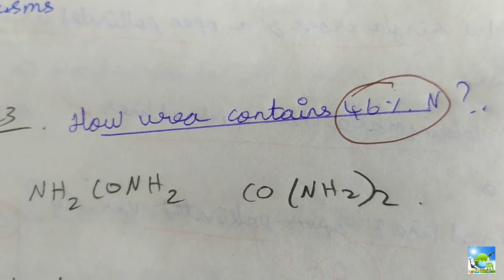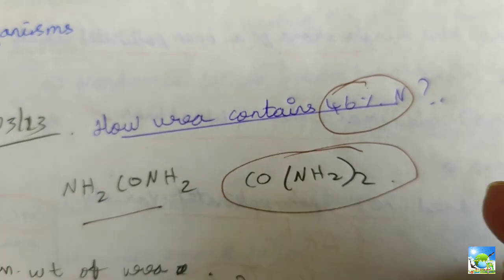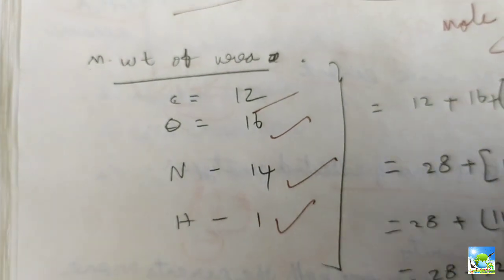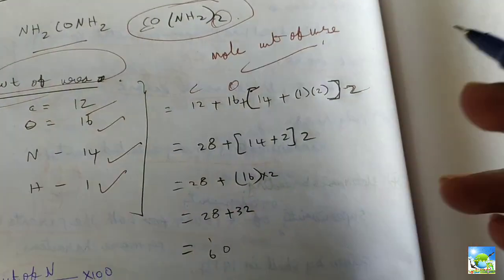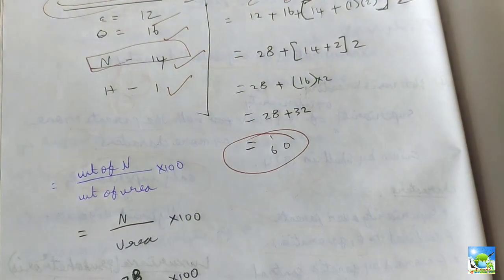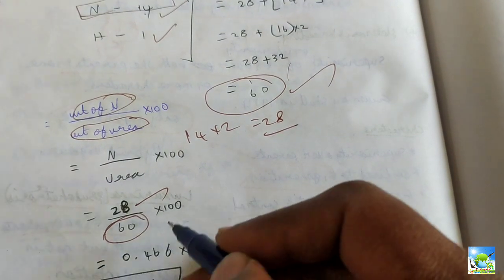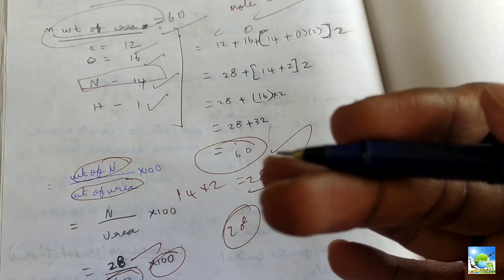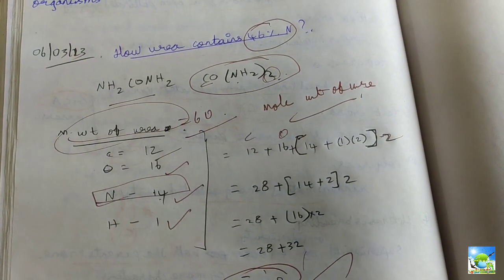How the Nitrogen content of urea fertilizer is 46%? | Interesting & unknown fact, reason behind this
Field crop production in brief purchase link

Test 1 (Soil Science) for TNPSC AO preparation 2023

By Au Agri organics🌾

Video by
E. SENTHAMIL PhD Scholar (Agronomy)
UASD

Founding members
E. Senthamil, K. Saranraj, M. Manisha & B. Nandhini

Supporting members
Friends, seniors & juniors❤